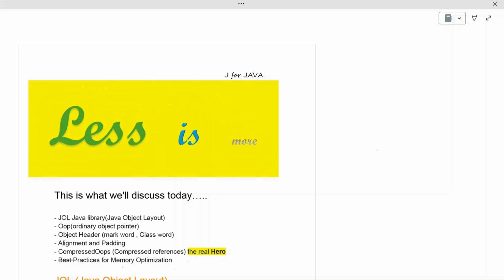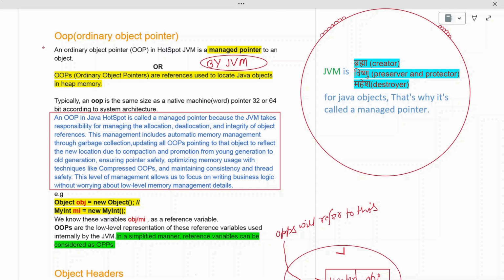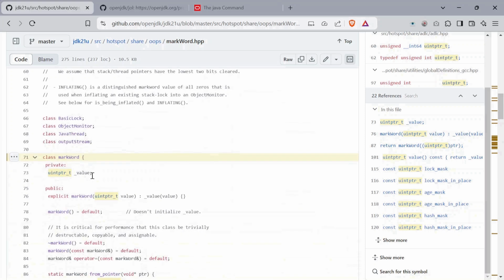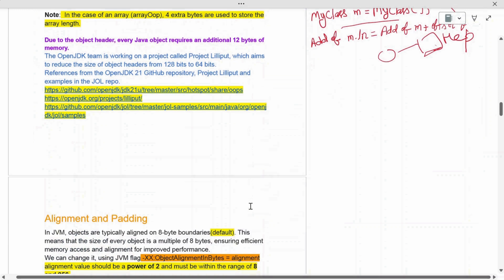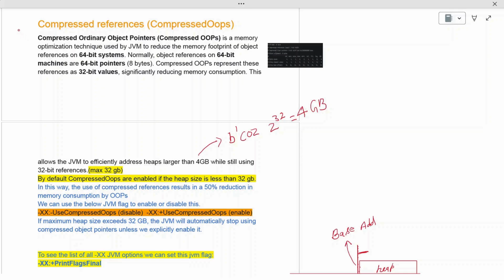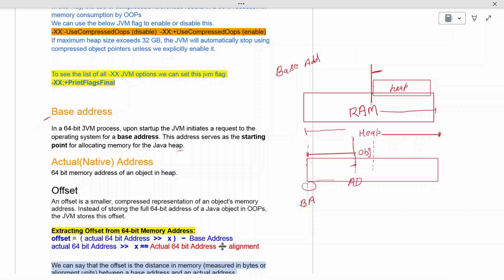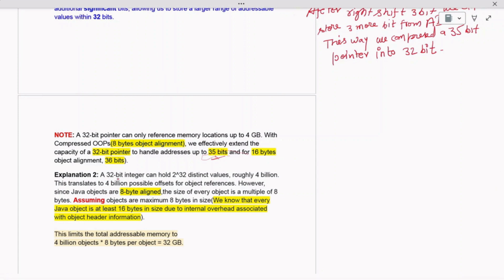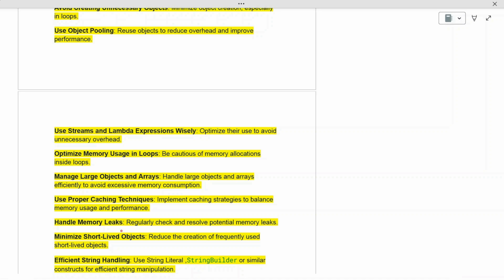Java Object Layout | Ordinary Object Pointer | Object Header | CompressedOops | OpenJdk HotSpot JVM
As Java developers,  we're always curious about the memory footprint of our java objects.
In this video we'll see how Java objects are structured in heap memory, the amount of memory they consume, and how the OpenJDK HotSpot JVM uses a 32-bit pointer to represent 64-bit memory addresses.
The output of the JOL library may differ in versions prior to JDK 15.

list of all -XX JVM options:
-XX:+PrintFlagsFinal

-XX:ObjectAlignmentInBytes=alignment

Enables or disable the use of compressed pointers (object references represented as 32
bit offsets instead of 64-bit pointers) for optimized 64-bit performance with Java heap sizes less than 32gb.
-XX:-UseCompressedOops (disable)  -XX:+UseCompressedOops enable